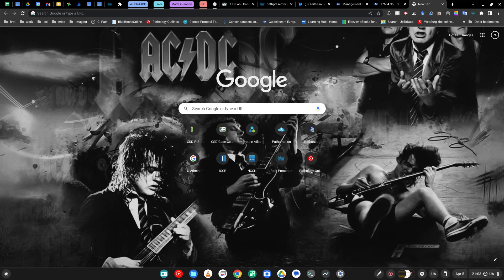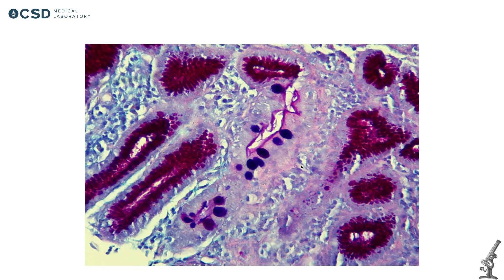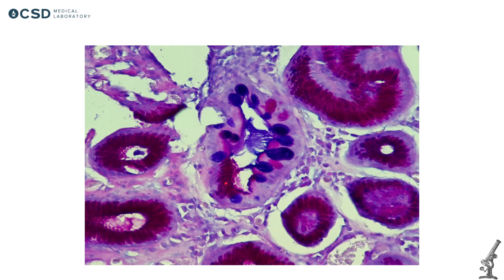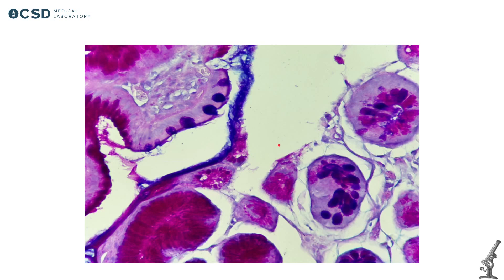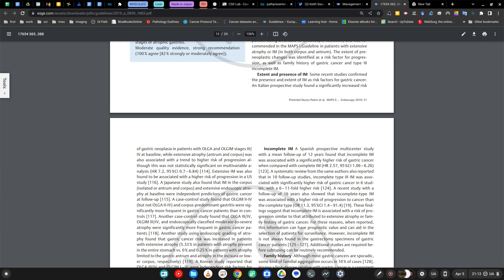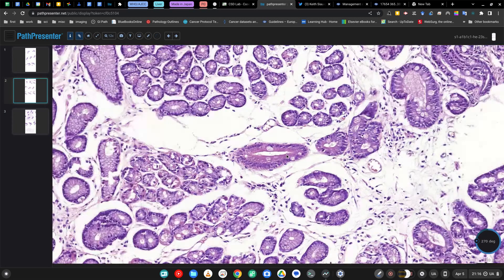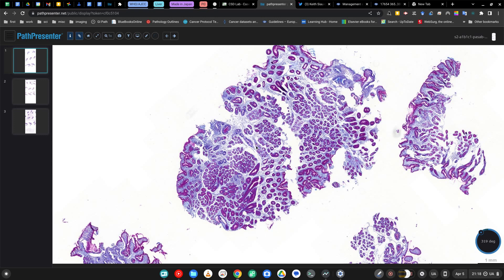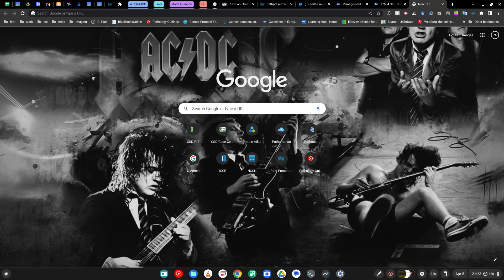Intestinal metaplasia in stomach: definition and types